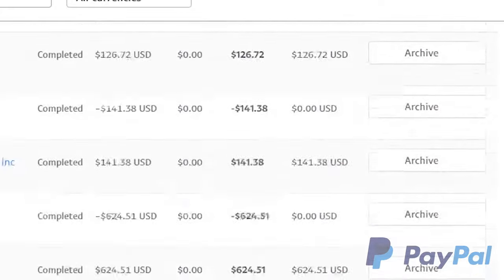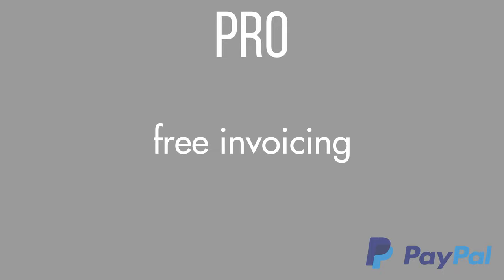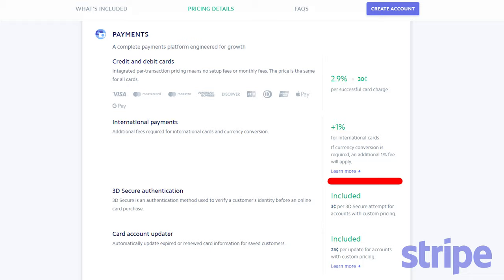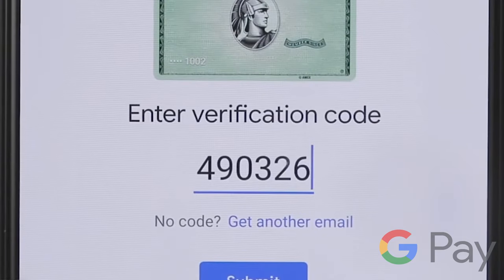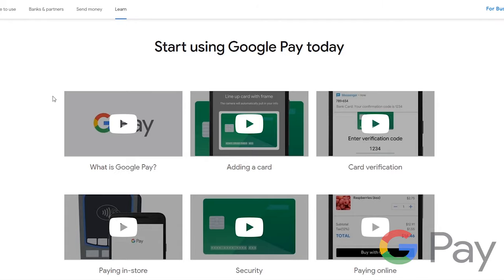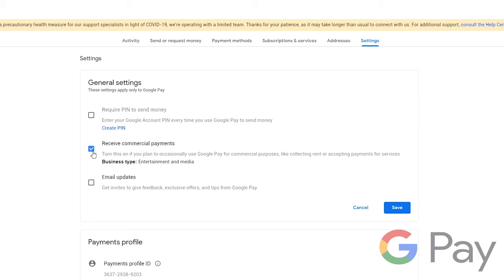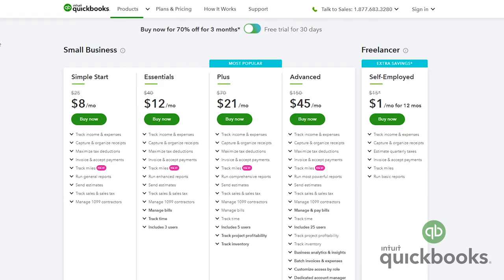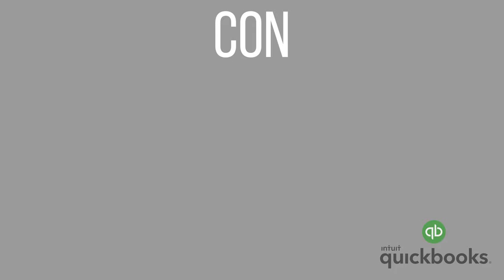Best Way to Get Paid as a Music Composer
✅ Join the VGM Alliance Waitlist Now (+ free instant download of our guide "25 Questions Every VGM Composer Asks" ($17 value)

How do you ask for and receive payments as a music composer? Let’s compare PayPal, Stripe, Google Pay, QuickBooks, & FreshBooks to see which platform saves you the most time & money.

🏁 Skip ahead:
2:26 PayPal
3:23 Stripe
4:04 Google Pay
6:05 QuickBooks
7:06 FreshBooks
8:18 Honorable Mention
8:38 Conclusion
11:24 How I Invoice in less than 30 seconds